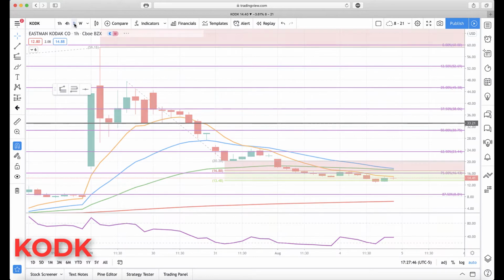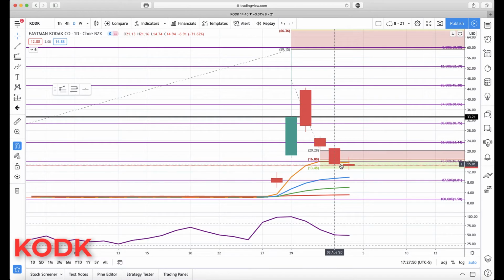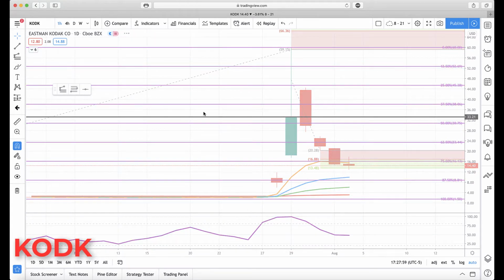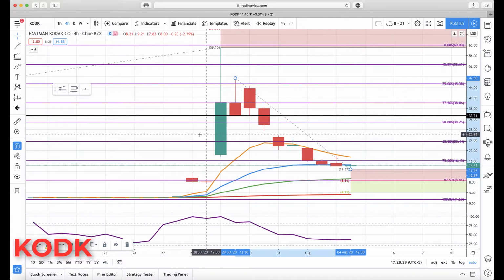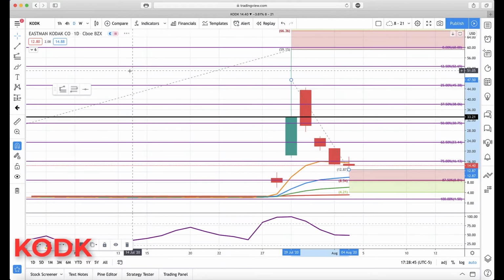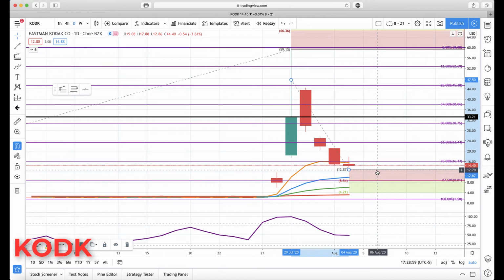KODK : Kodak : Aug-4 : Update Technical Analysis Chart